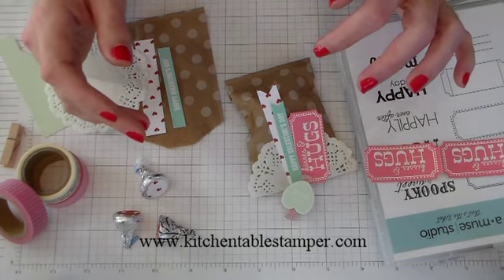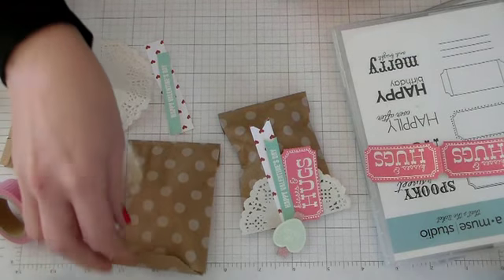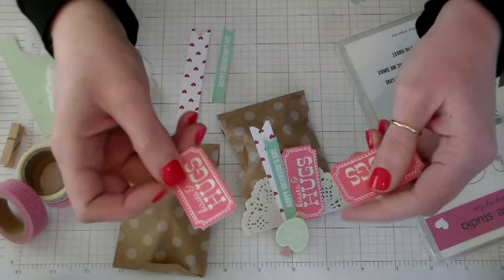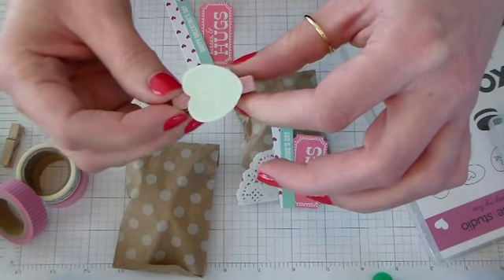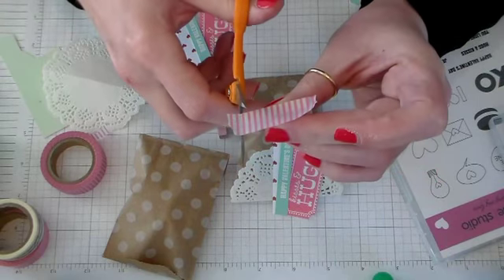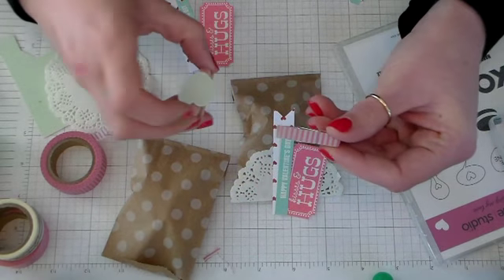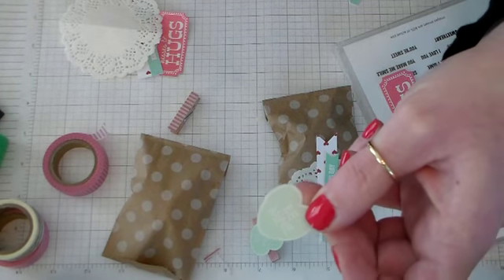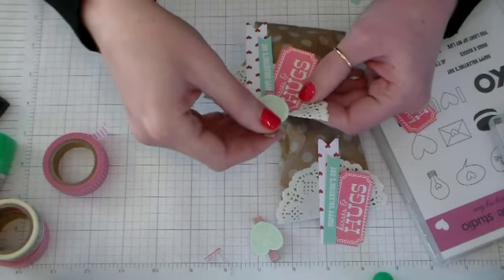How to make a Valentine Treat Bag Valentine's Day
- Let me show you how to make this cute Valentine treat bag with rubber stamps and paper crafting supplies from A Muse Studio.